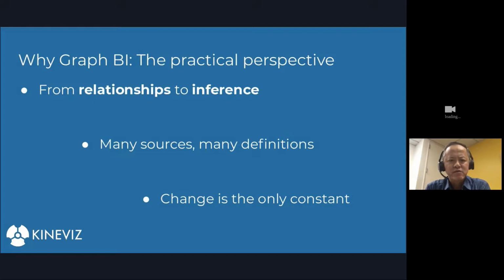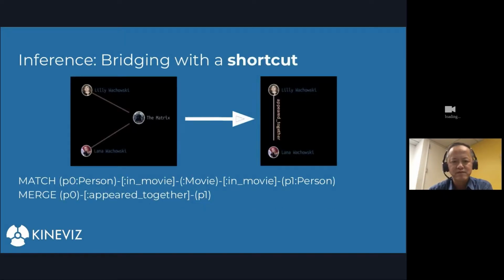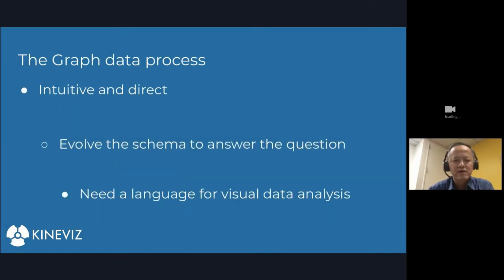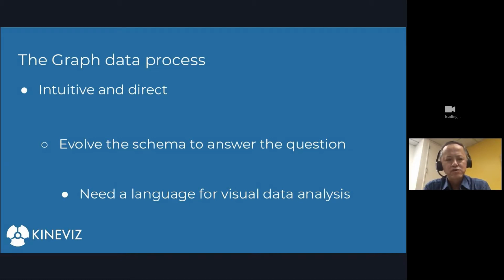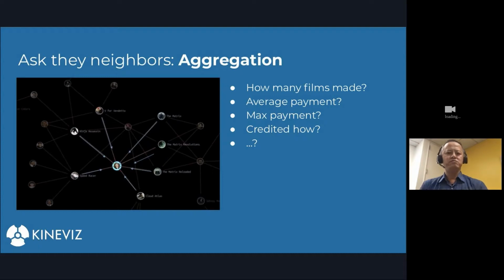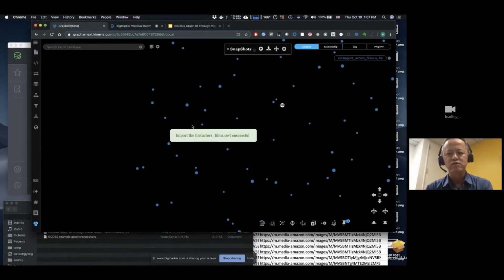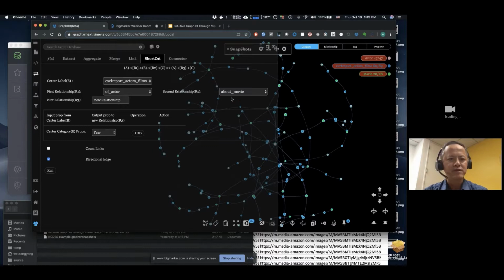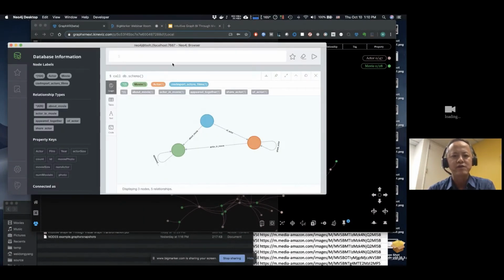Intuitive Graph Business Intelligence Through Visual Graph Transformation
The relational data model underlying Business Intelligence tools assumes that a data model can and should be defined before analysis. This renders solutions inflexible in the face of edge cases and shifting use cases. The author proposes a system for the fluid transformation of graph data models.